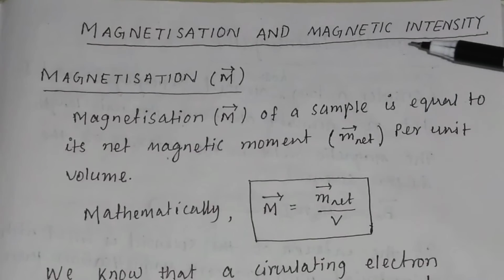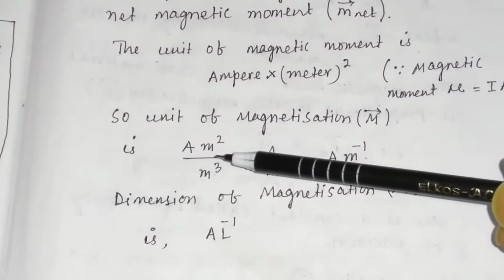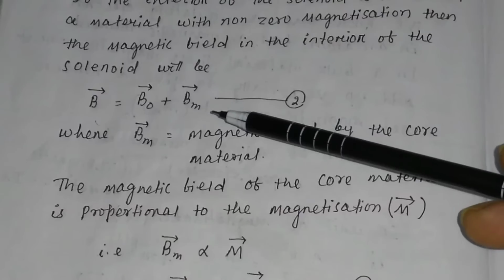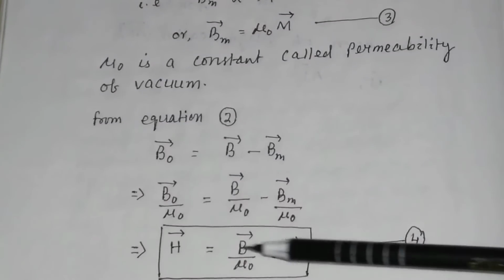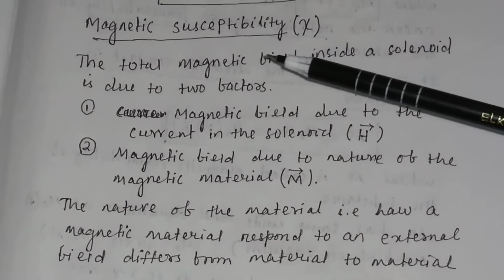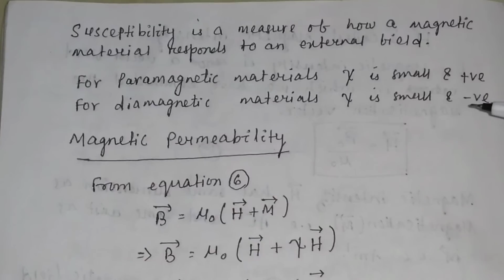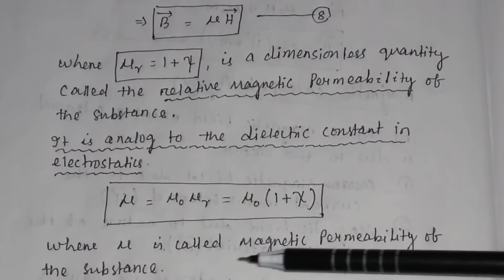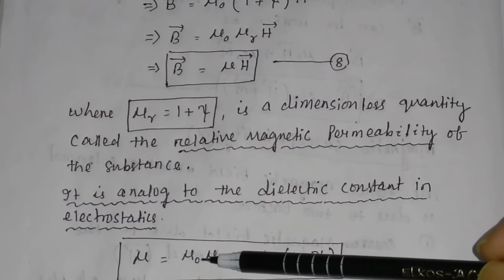Magnetisation and Magnetic Intensity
Magnetisation and Magnetic Intensity @PTE